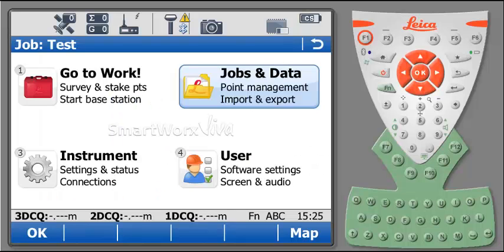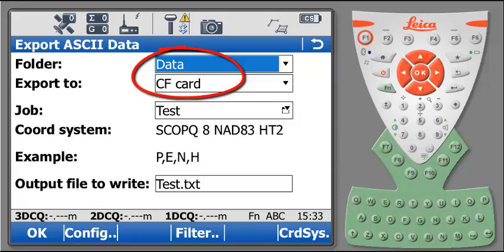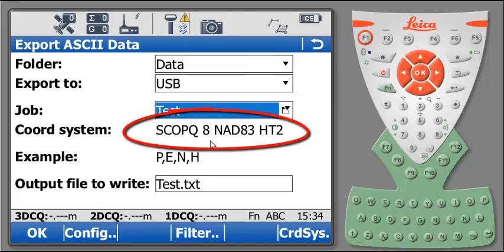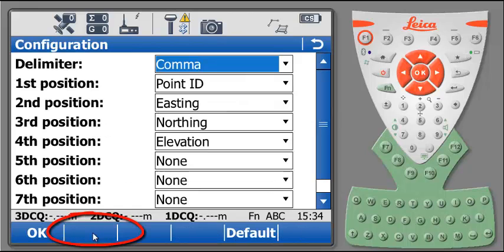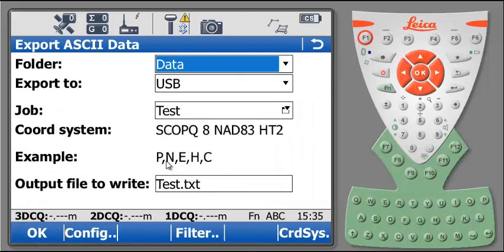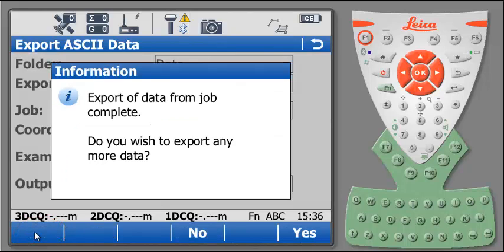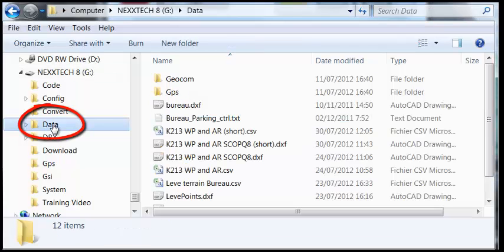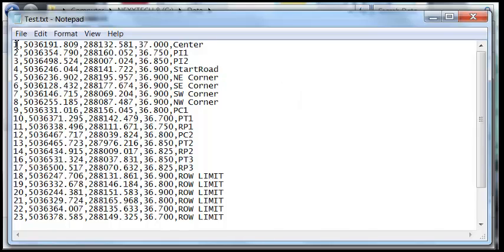SmartWorx Viva Training Videos: Export ASCII file (Coord. List)